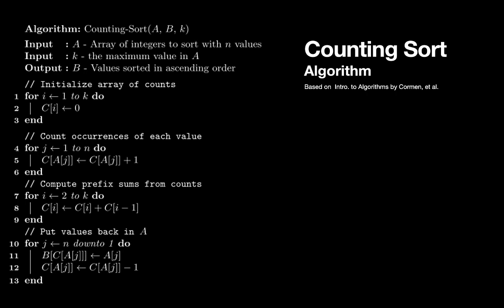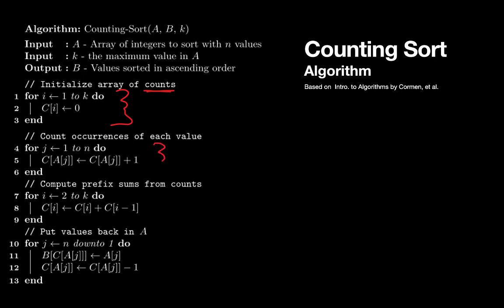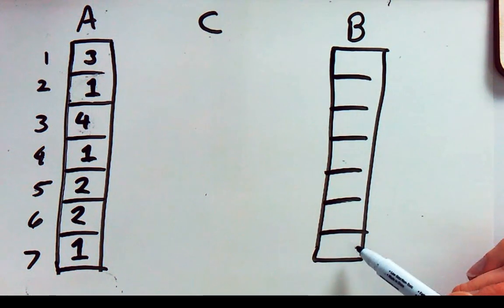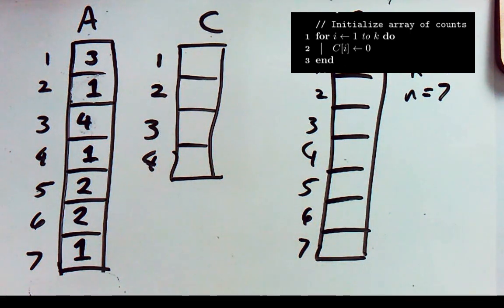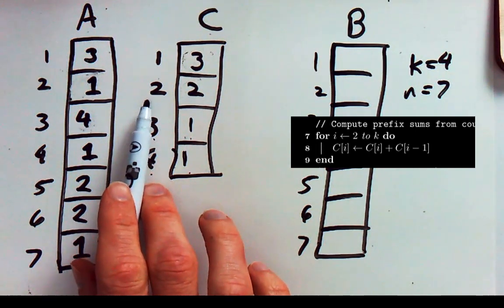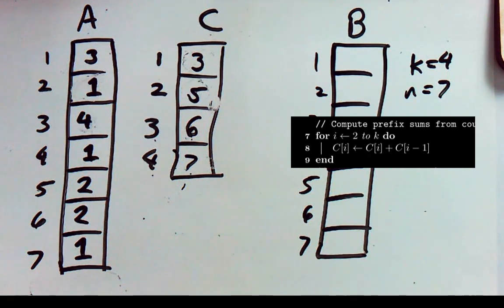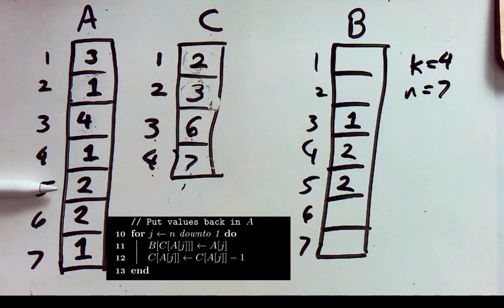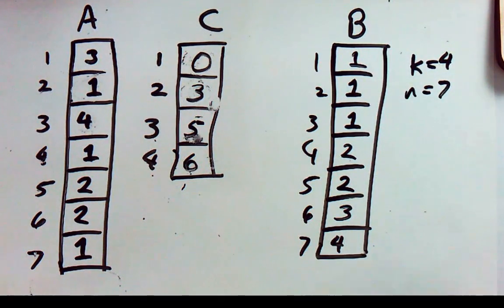6.5 Data Structures & Algorithms: Counting Sort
An overview of counting sort.